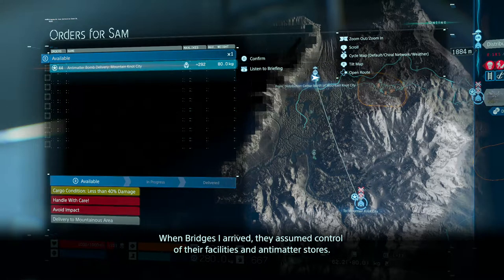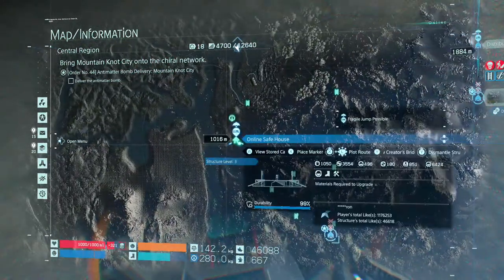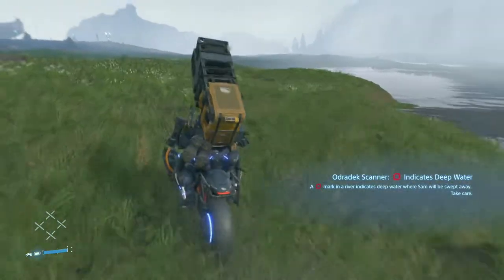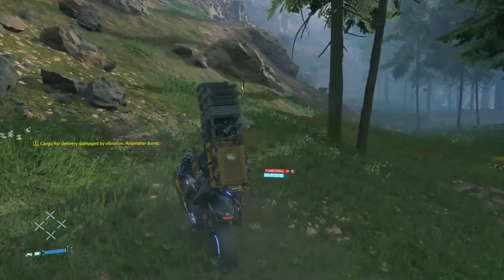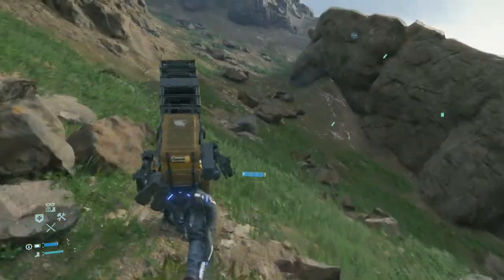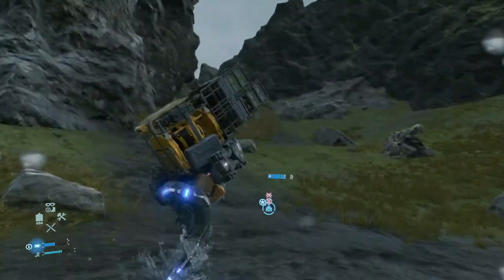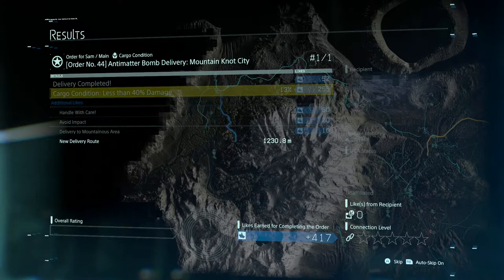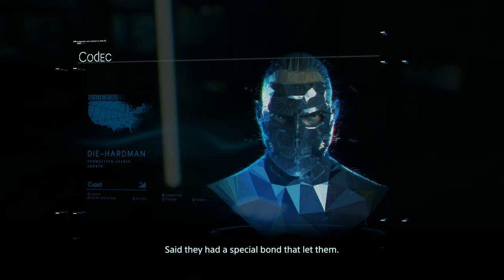Death Stranding - Antimatter Bomb Delivery: Mountain Knot City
Order No. 44 - Antimatter Bomb Delivery: Mountain Knot City

About the game:
From legendary game creator, Hideo Kojima comes an all-new, genre-defying experience.
Sam Bridges must brave a world utterly transformed by the Death Stranding. Carrying the disconnected remnants of our future in his hands, he embarks on a journey to reconnect the shattered world one step at a time.